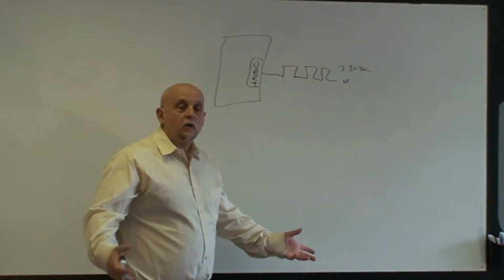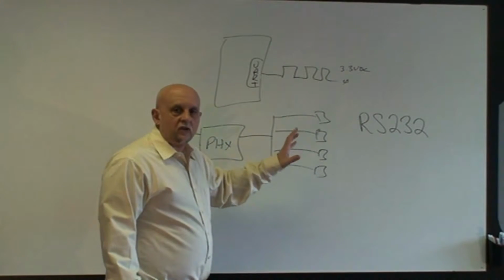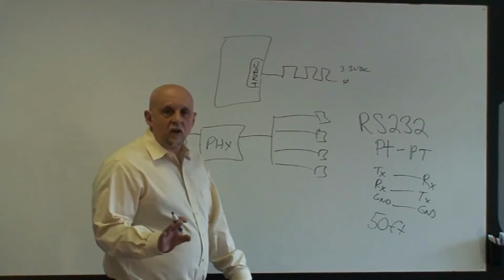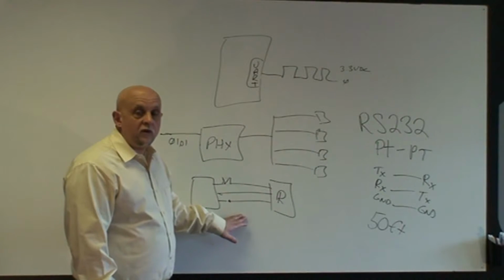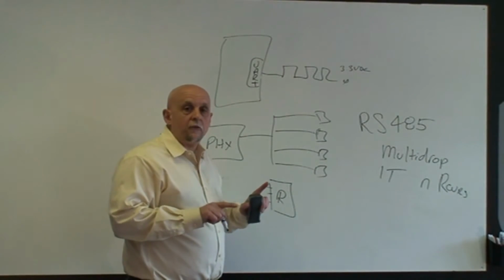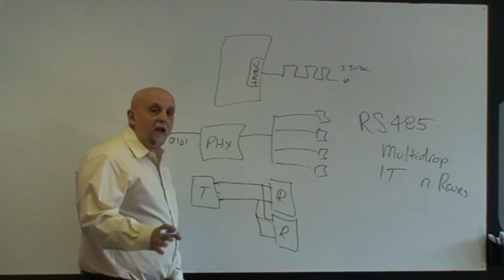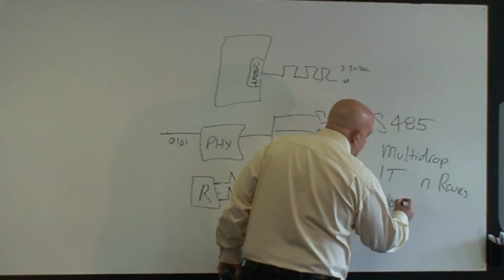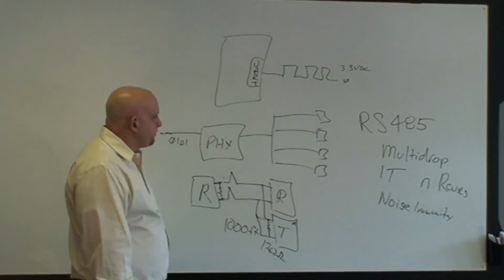Serial Communication RS232 & RS485